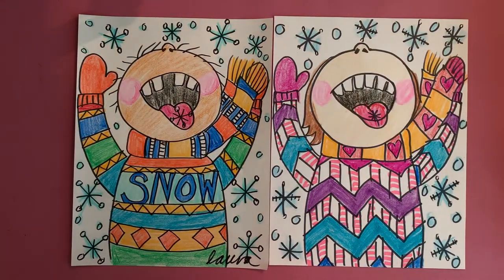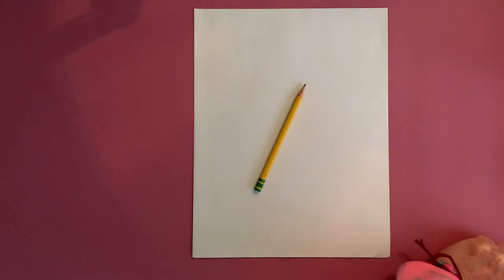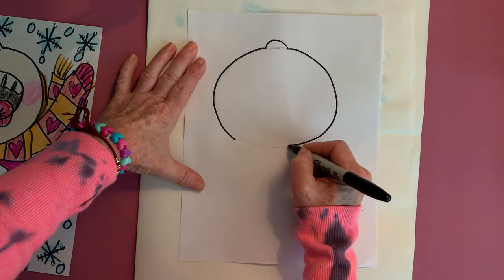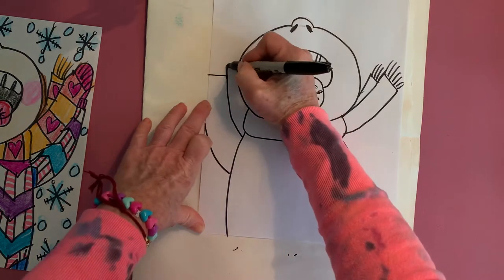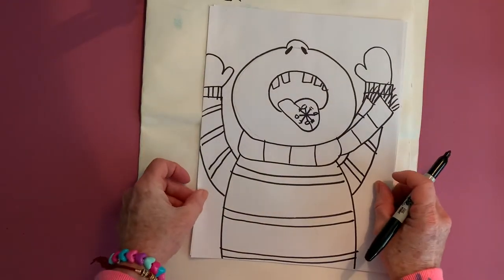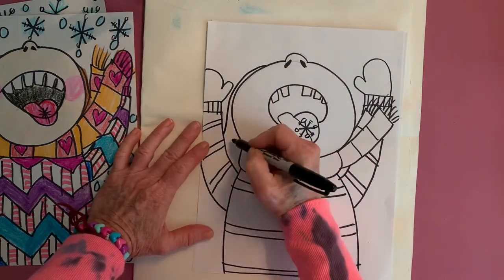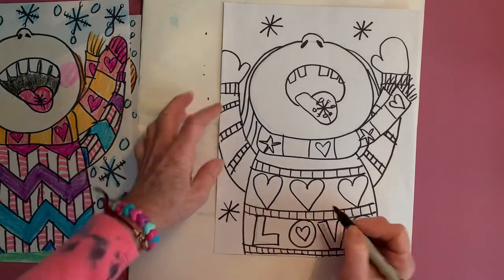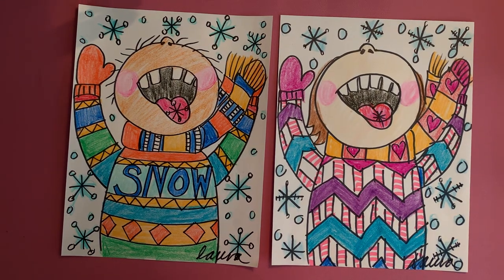Catching Snowflakes ❄️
Winter self portrait